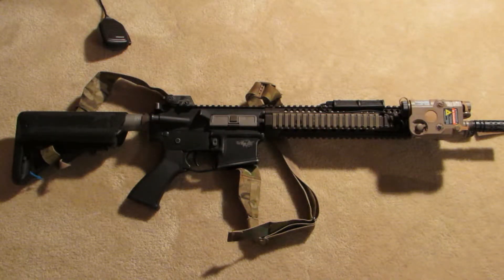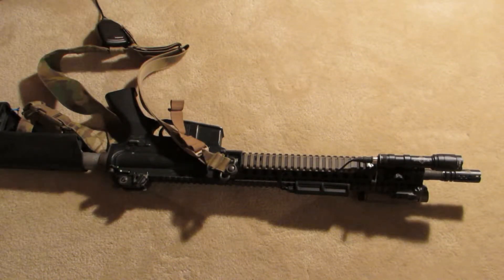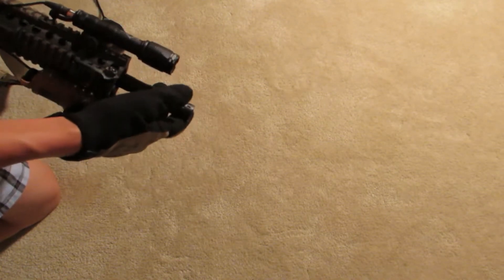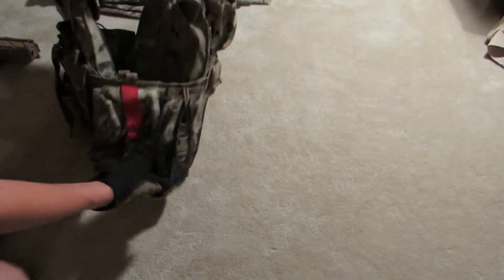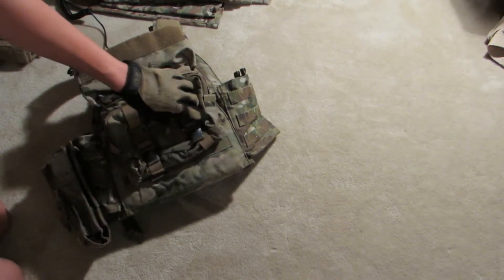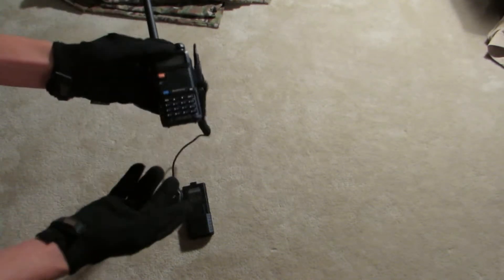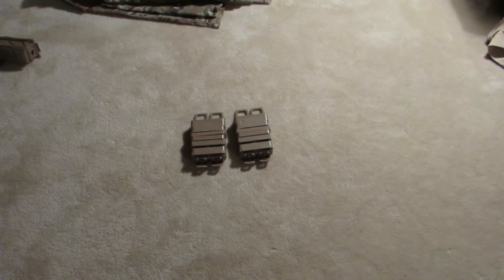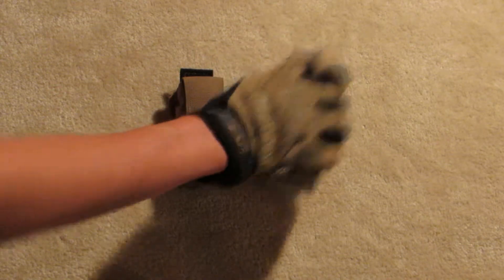Massive update including: Block 2, APC, radio and selling stuff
Sale list: (all prices plus shipping)
Mayflower APC $180
Blackhawk double mag pouch $25
Spec ops brand IFAK $30
Custom back panel $140
Crye gunclip $40
Crye field pants $100
ITW fast mags $25 each or $40 together